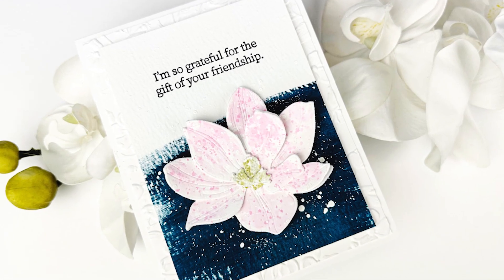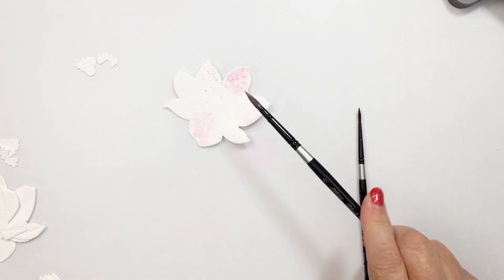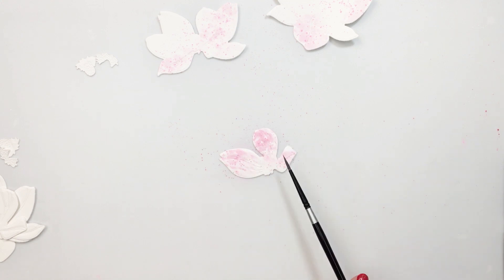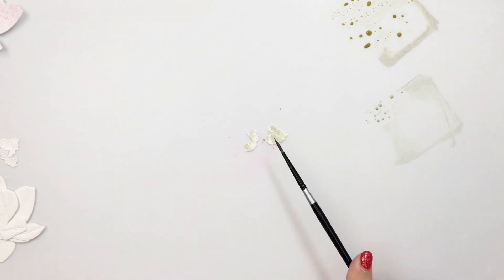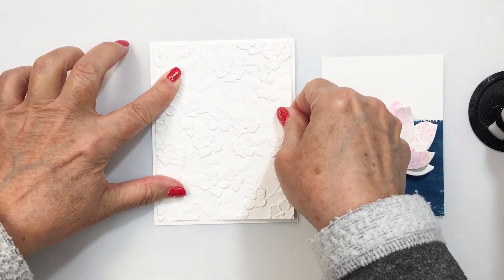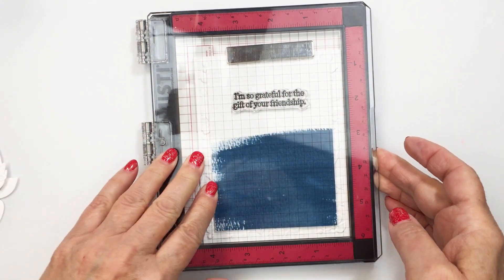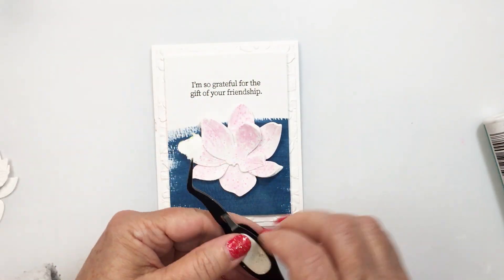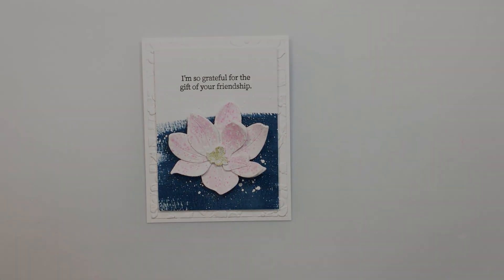Using Inks and Paints With Lovely Layers With Mari